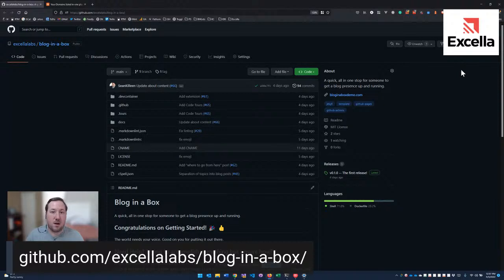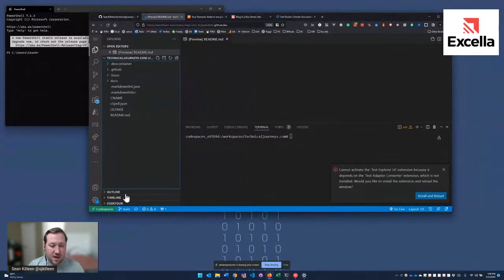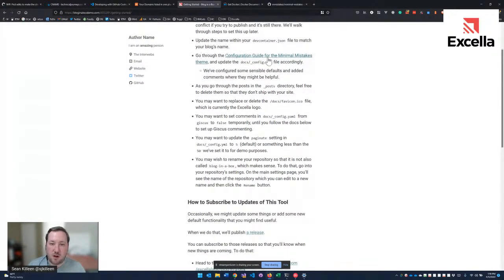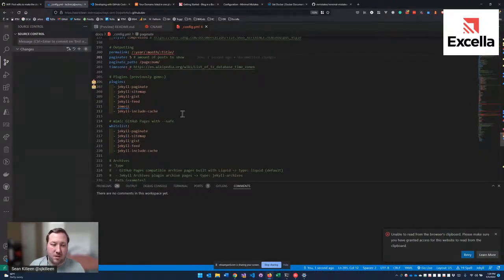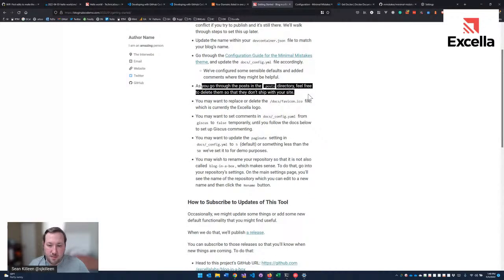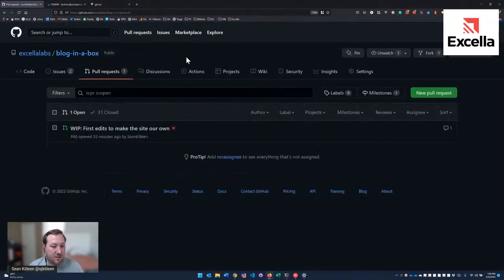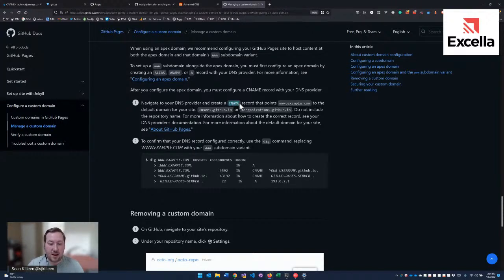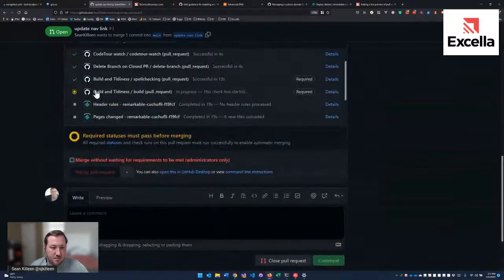Using BlogInABox to Create a site/blog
We'll be taking a tour of the recently released blog-in-a-box project and doing a tutorial for how to use it.